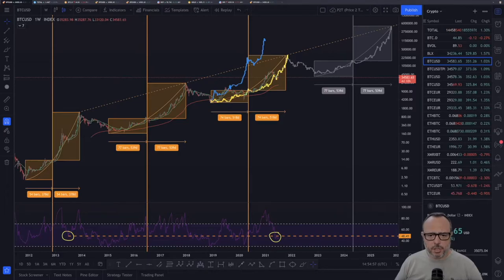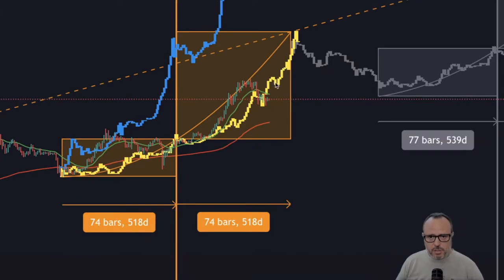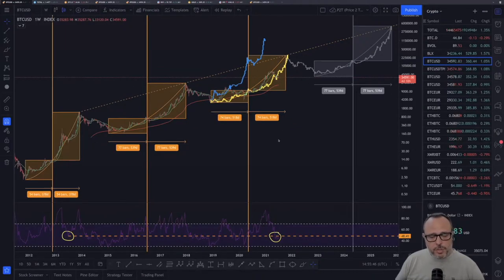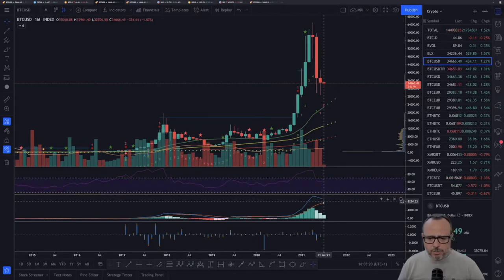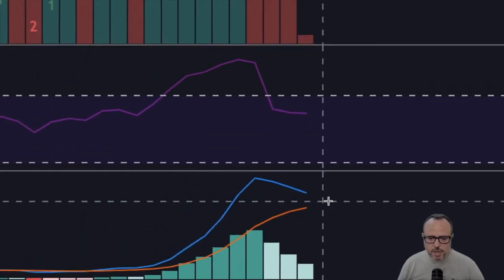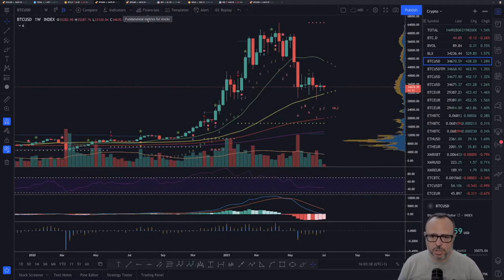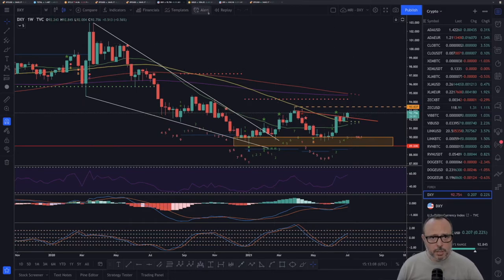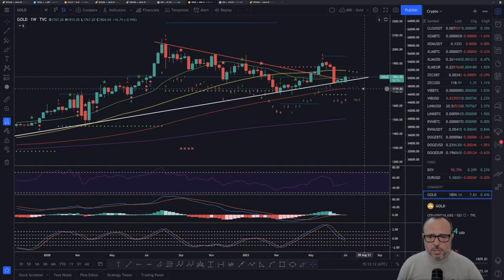F You Money! [E87] Is Bitcoin Preparing To Reverse Price Action In August? Check It Now And Find Out